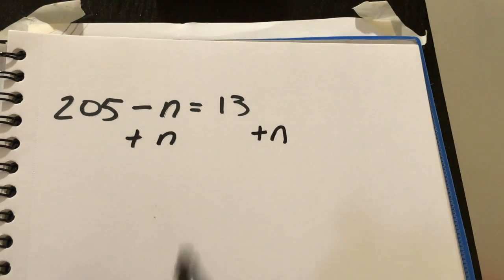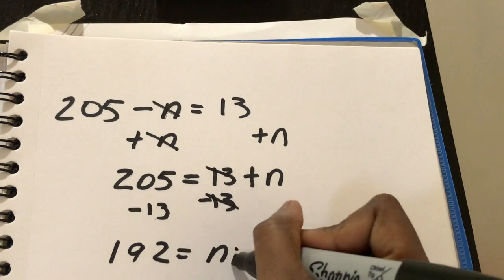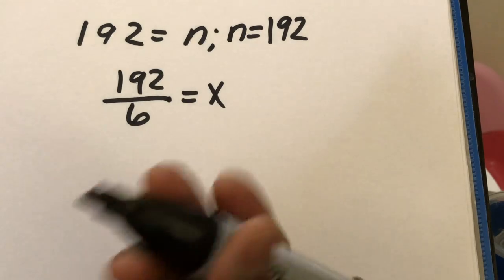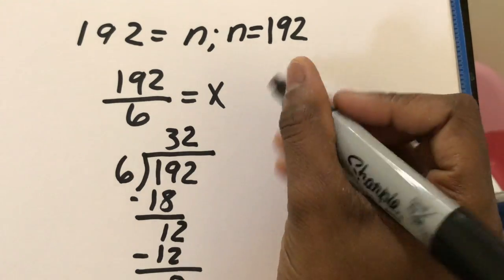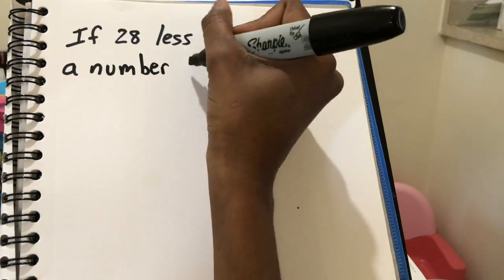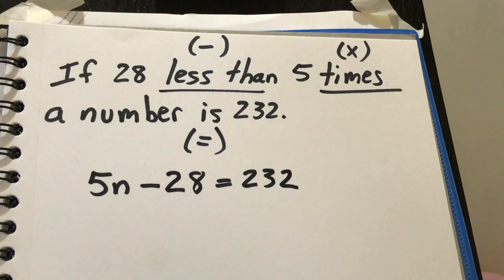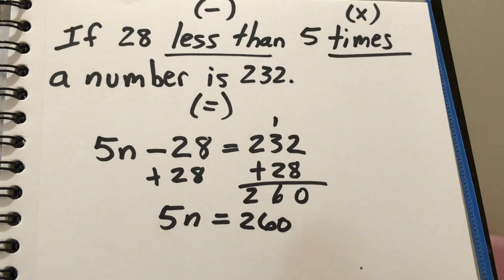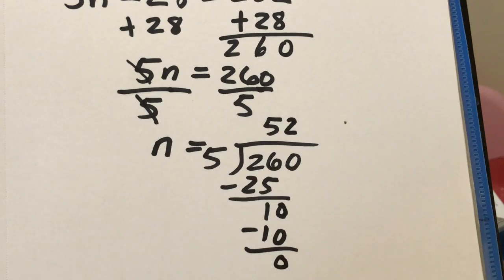Algebraic Word Problems Help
Just wanted to offer a little help on slide 3 and 5. Watch this video to understand how to break down the word problems.